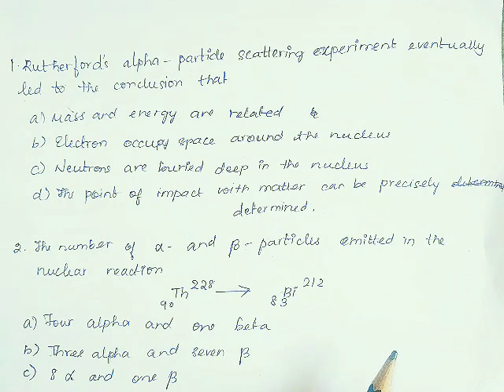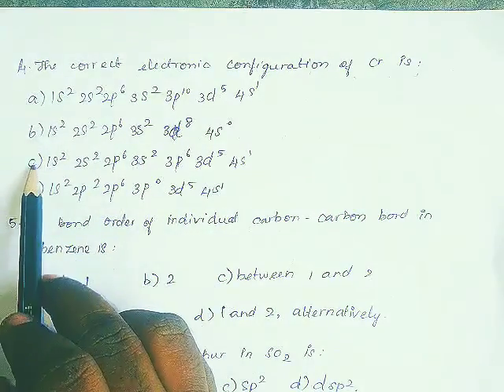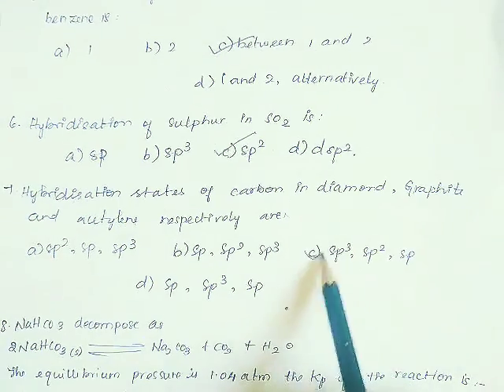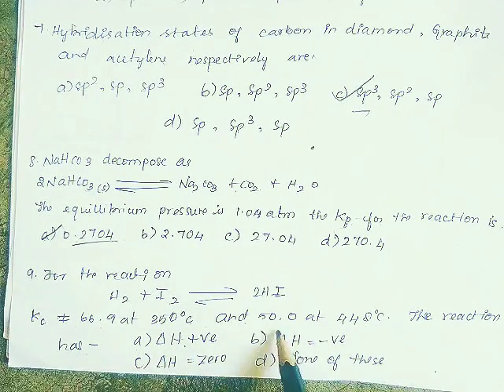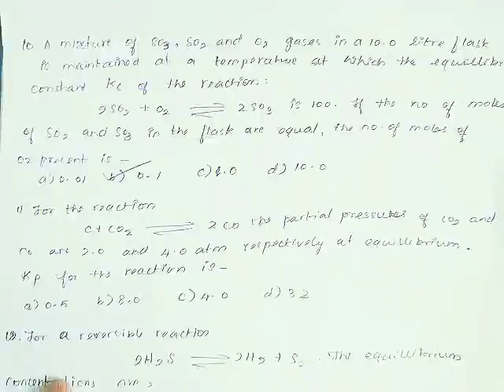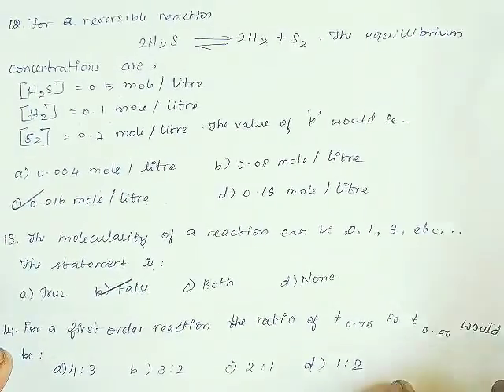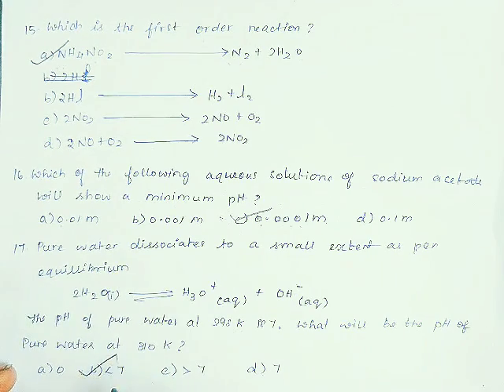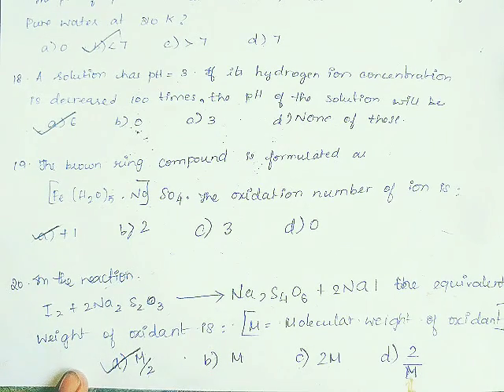NEETJEE NEET | Important Chemistry questions | CRACK NEET 😀